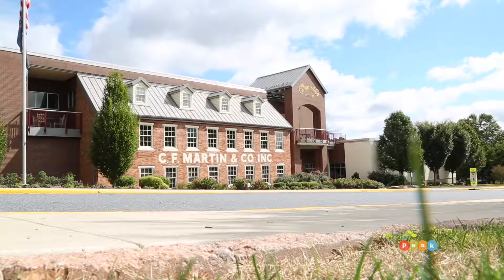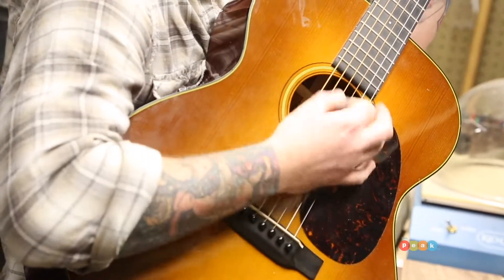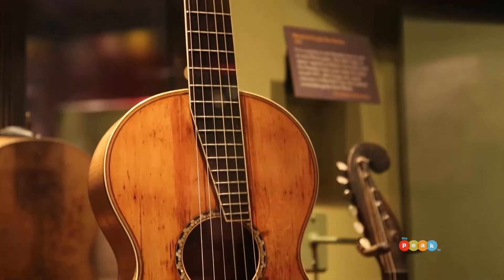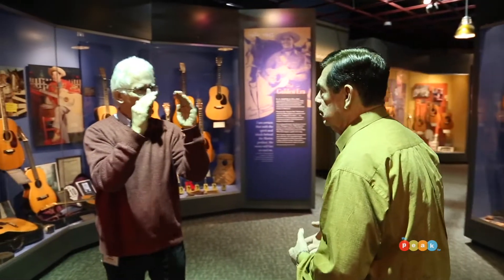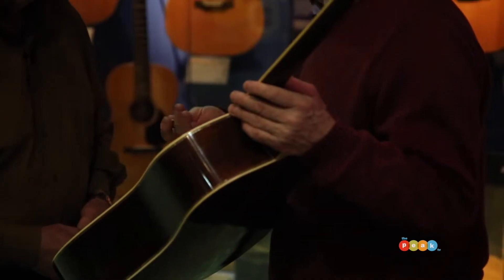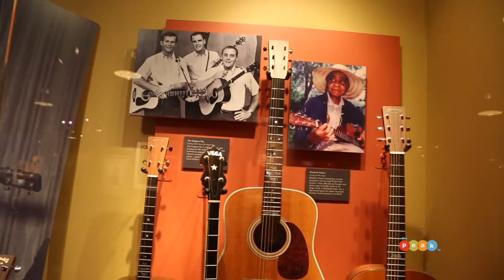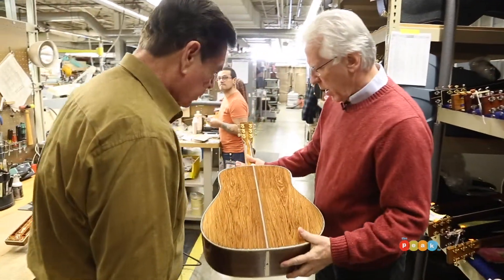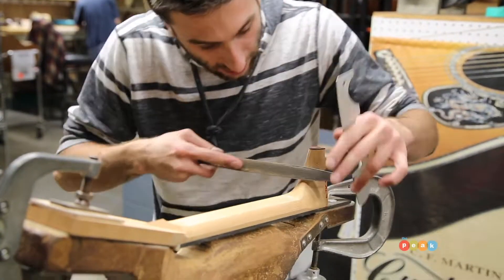The Oldest Guitar in the Country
For the past century and a half, The Martin Guitar Company has been continuously producing acoustic instruments that are acknowledged to be the finest in the world. Join co-host, Mike Mittman, as he tours the Nazareth facility and discovers the legend that is Martin Guitar.

ASR Media Productions is a full-service video production company. ASR Media specializes in video and television production, creative direction and writing, documentary storytelling, commercial concept and development, event recaps, and media training, as well as marketing and social media placement that complements and enhances a company’s existing efforts.